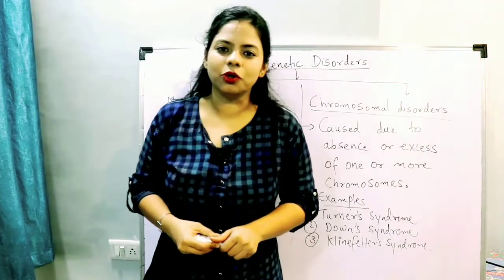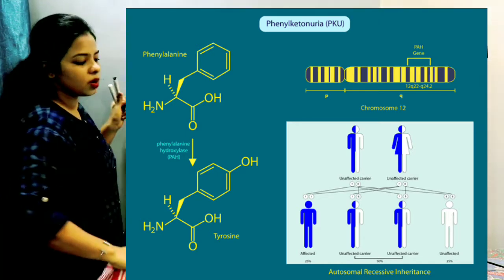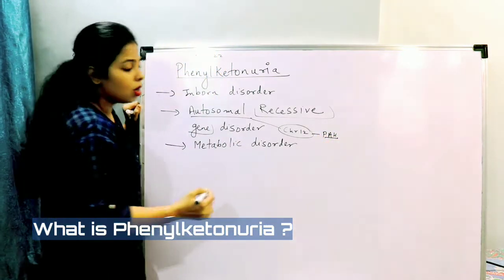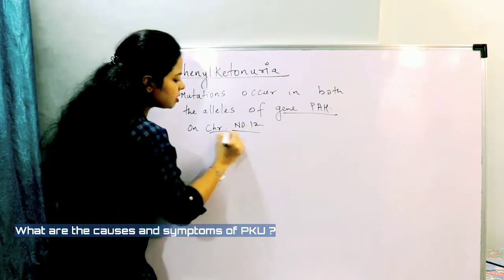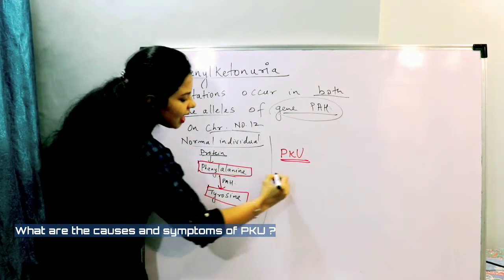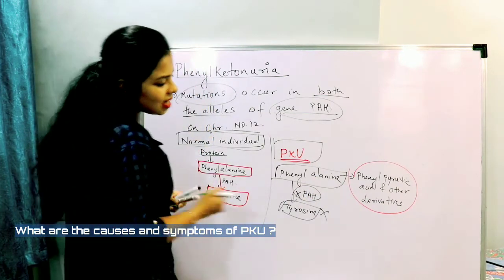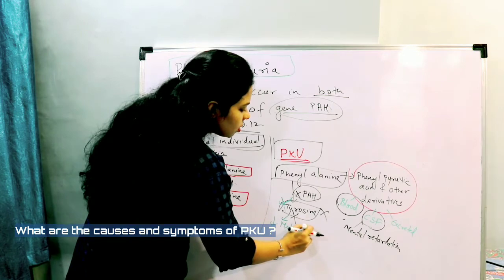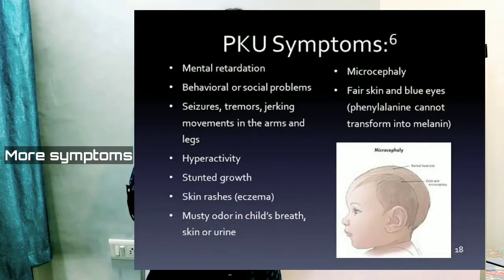NEET BIO- Phenylketonuria-A genetic disorder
This video consist of details about
Phenylketonuria.